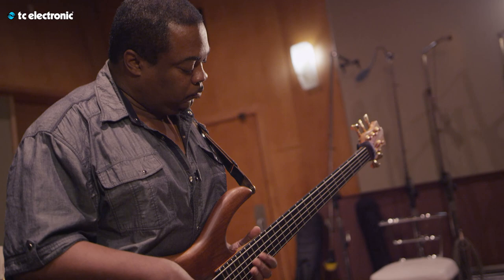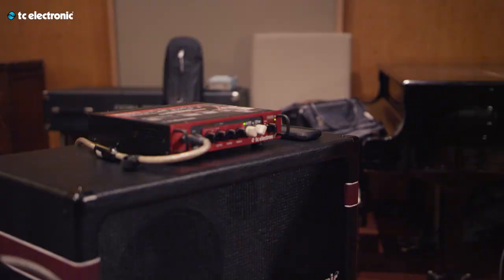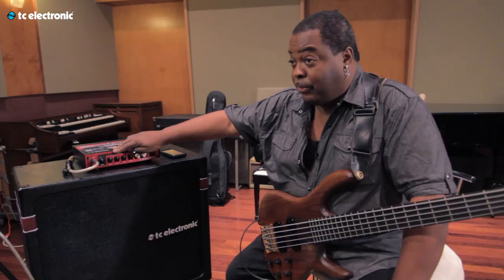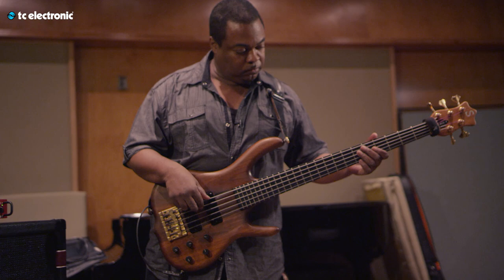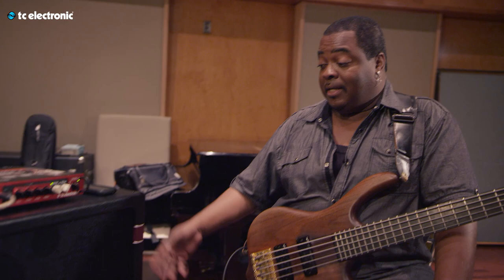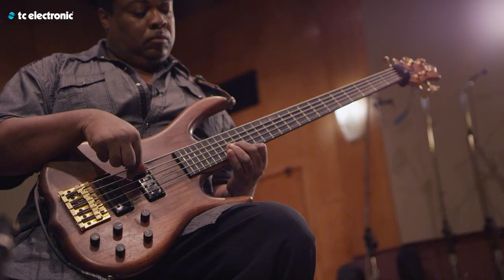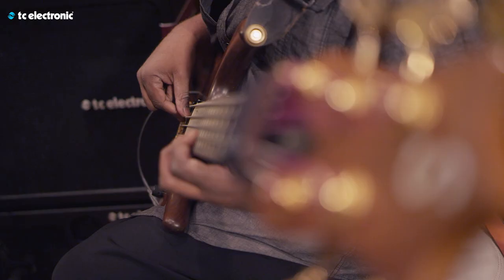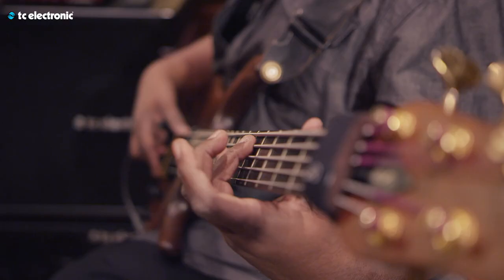Derrick Murdock on the BH-Amps and K-Cabs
Derrick Murdock talks about the BH800 bass head and the new K-cabs. A match made in bass tone heaven!